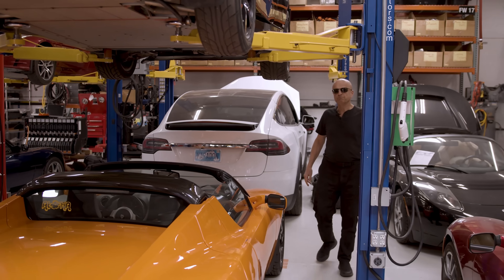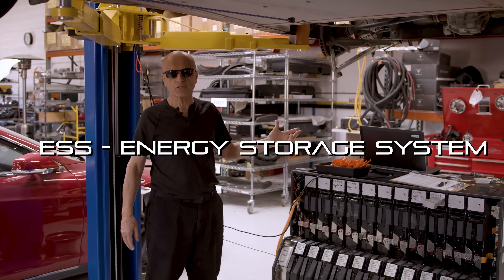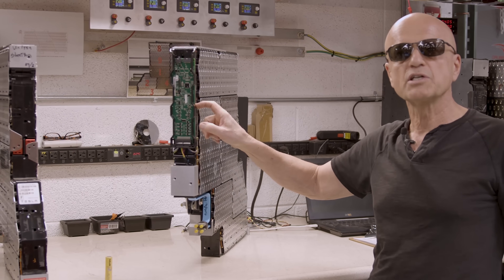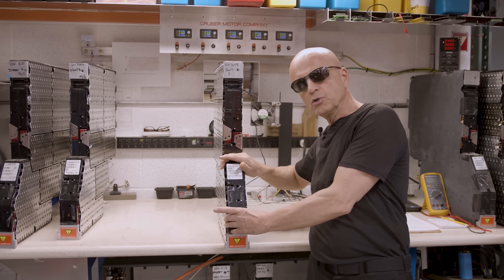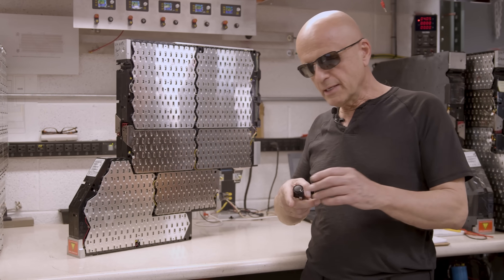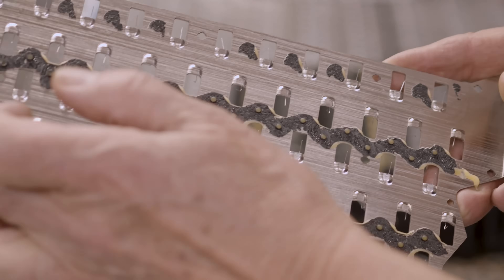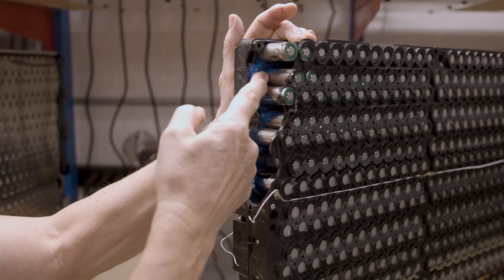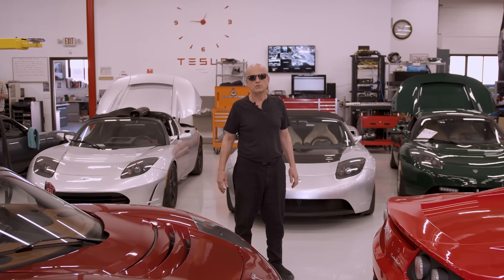Tesla Roadster | Battery Autopsy | Gruber Motors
In this video, we decided to do a Tesla Roadster Battery autopsy, and open up one of 11 battery sheets to explore assembly process and build methods.  Roadster battery sheets are a valuable commodity these days, extremely rare, since most have ended up in dead cars to keep them on the road.

We have perfected a method of saving Roadster battery sheets, re-using and repairing them, decreasing our dependence on donor cars in short supply.

We happened to have one sheet that had some structural damage, and decided to sacrifice it in the interest of discovery, and reveal the normally hidden portions, much like an archeological dig.